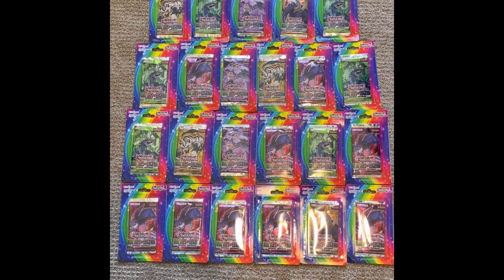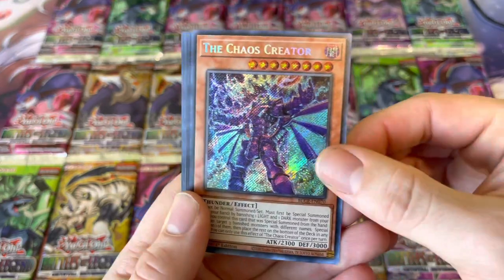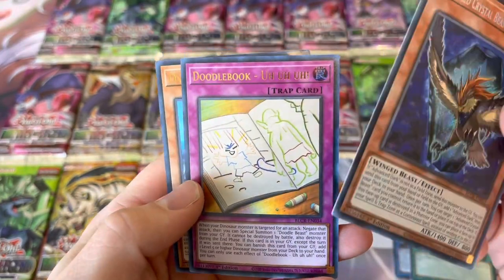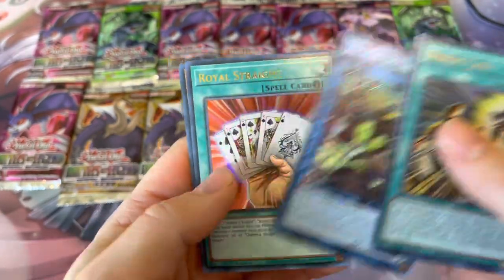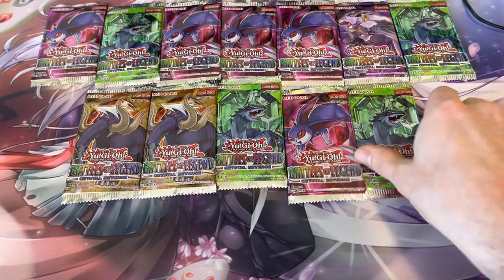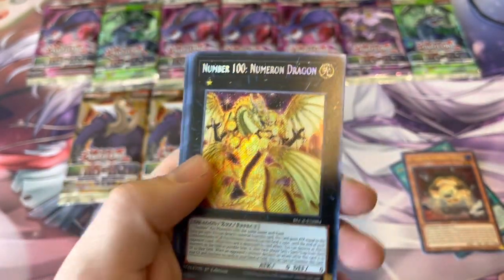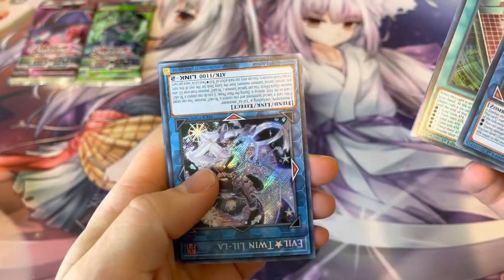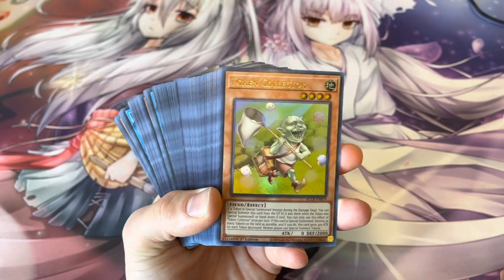I BOUGHT EVERY SINGLE Yugioh! BLISTER AT WALMART!!! RESEALED?!